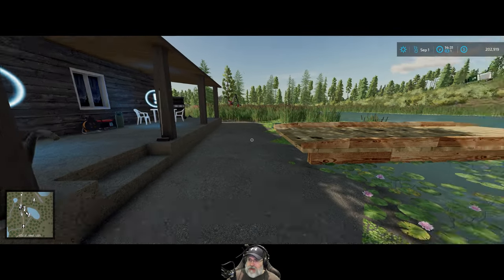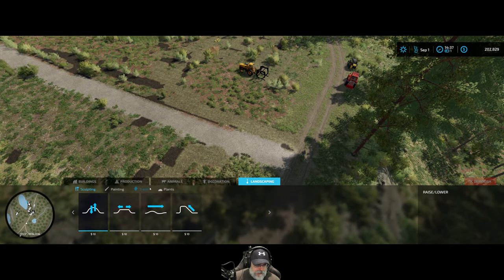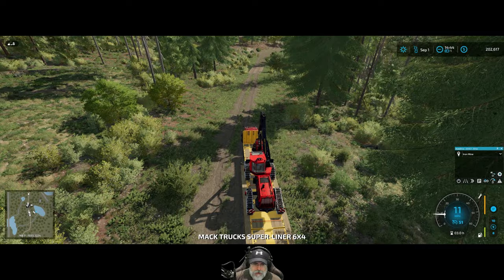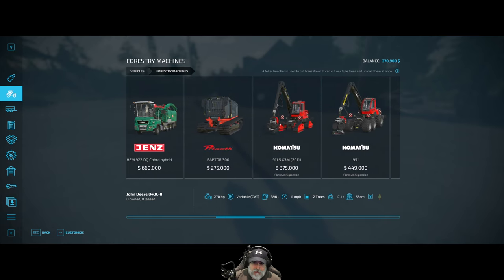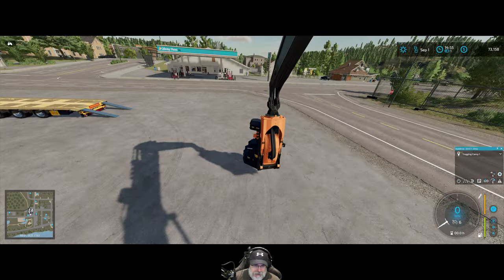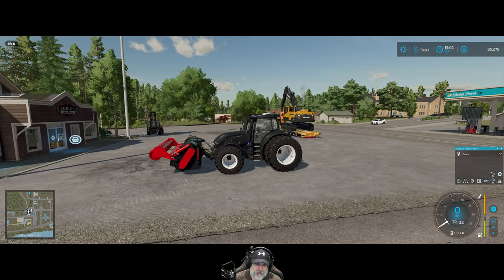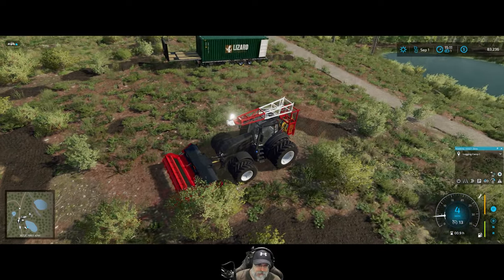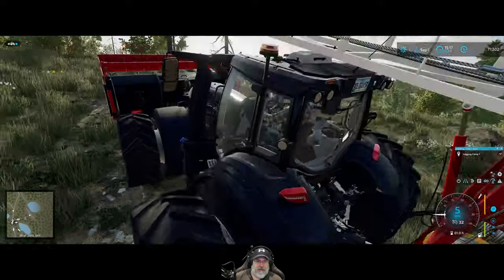Farming Simulator 22 Silverrun Forest | E8 Working with the Yarder